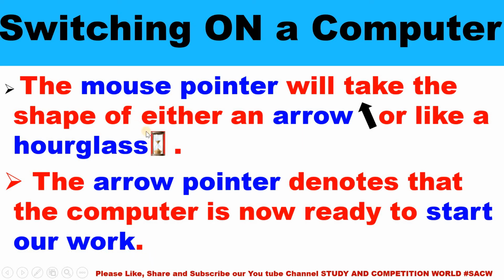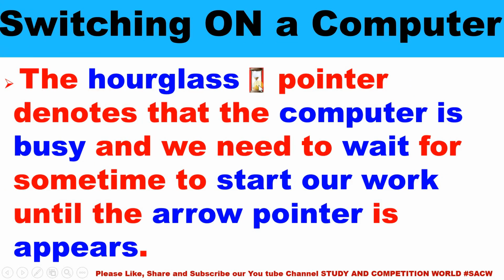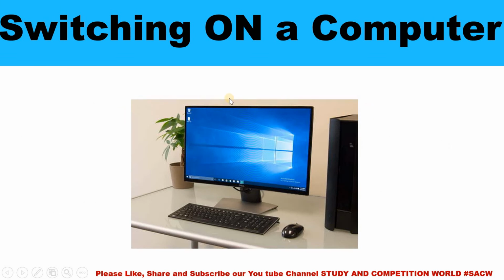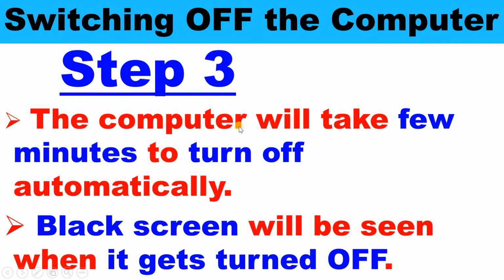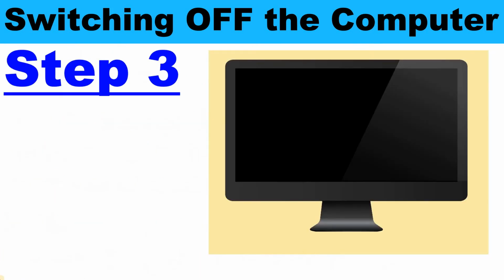# SACW Manners in Computer Lab or How to SWITCH ON or SWITCH OFF COMPUTER CLASS -1CHAPTER-8INENGLISH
STUDY AND COMPETITION WORLD is India's No. 1 Coaching Center for IAS, PCS, SSC, SSSC, UPTET, CTET, RAILWAY, METRO, VDO, LEKHPAL, All One day And Other Competition Exams. Online/ Offline test Series and Computer Classes are also available here. We provide classes in Hindi & English both.  Online, Offline and Weekend classes are also available here.
 Office Address -- Infront Rave-moti,
                               117/2 Sarvodaya Nagar, Kanpur,
                                Uttar Pradesh - 208005.
 Contact / Whats up  Number --- 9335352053
                                                   कृपया, आप सभी से आग्रह हैं कि STUDY AND COMPETITION WORLD # SACW channel को You Tube पर Like, Share और Subscribe करें एवं Facebook Page, Instagram and Twitter पर भी Like और Follow करें ।
     यह चैनल वर्तमान समय की प्रतियोगिता परीक्षाओ को देखतें हुए बनाया गया हैं, आपसे आग्रह हैं कि हमारें सभी Videos को जरुर देखें  एवं हमारे Videos को ज्यादा से ज्यादा लोगों तक पहुचायें । धन्यवाद !
     आगामी परीक्षाओं एवं इंटरव्यू के लिए लोक सेवा आयोग, प्रयागराज, उत्तर प्रदेश के  EX MEMBER Dr. BHARAT SINGH जी द्वारा बतायी गयी महत्वपूर्ण बातें -
" वर्तमान समय competition का है । जो अभ्यर्थी Plan & Time management के अनुसार प्रतिदिन अध्ययन करते हैं। वह प्रथम प्रयास में ही अपने Target को प्राप्त करते कर लेते हैं‌‌‍‌‍ । सभी विषयों के time table बनाकर मेहनत, लगन और पूरे मन से प्रतिदिन पढ़ना चाहिए। समय मूल्यवान होता है, इसलिए प्रतिदिन 24 घंटे के समय को सदुपयोग में लाना चाहिए । ऐसे अभ्यर्थी जो पूरी तन्मयता से अध्ययन करते हैं , वह First attempt में ही Preliminary, Mains examination में merit में आ जाते हैं, फिर Interview Face करते हैं, जिसके लिए मैं आपको महत्वपूर्ण बातें बता रहा हूँ ।
                                                      ( Dr. Bharat Singh)
Dr. Bharat Singh,
  Former Member,
  Uttar Pradesh Public Service Commission,
  Prayagraj,
 Vice Chancellor,
  R.R.B.M. University, Alwar (Rajasthan) &
 Professor,
  Chandra Shekhar Azad University of Agriculture and Technology, Kanpur.
1computer
schoolstudent
classlkgukg123
whatisemail
knowaboutmyschool
knowaboutmyfamily
aboutmyself
ashokvidyamandircomputerclass
drbsbcomputerclass